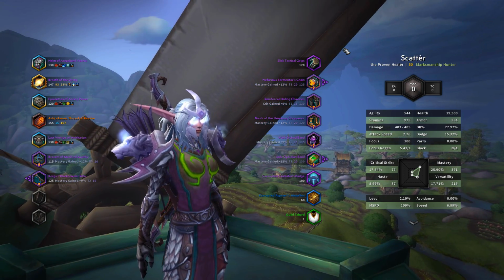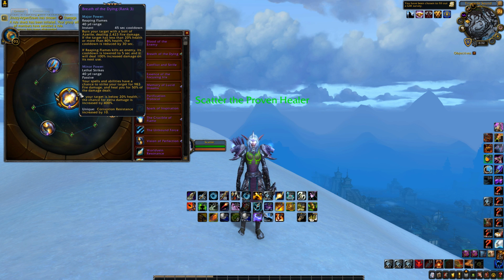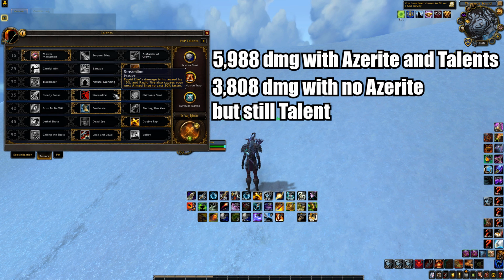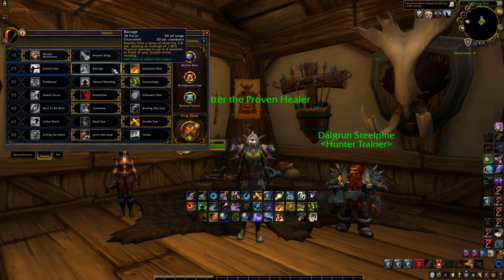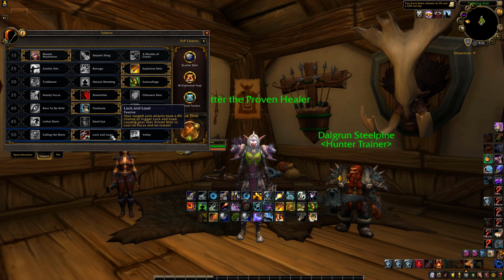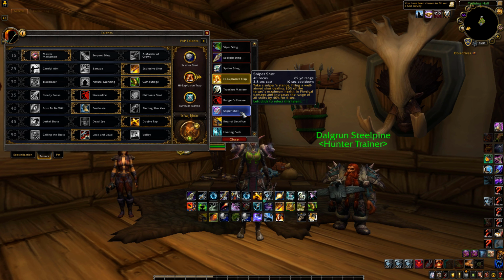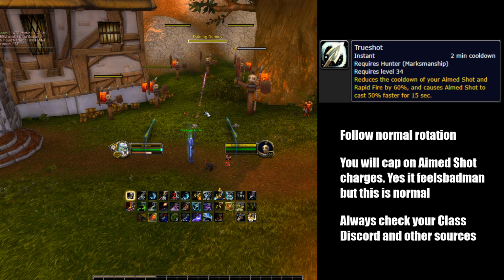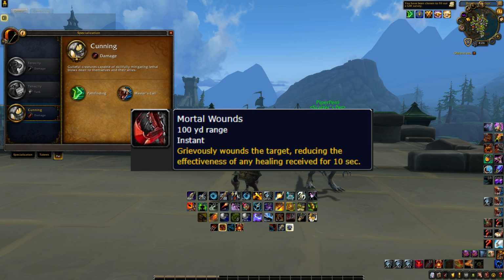Marksmanship Hunter Shadowlands Pre-Patch PVP Guide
In this Marksmanship Hunter PVP Guide for the Shadowlands Pre-Patch, we'll go over things such as: Rotation, Talents, Essences, Azerite Traits, and Combos!

0:23 - Stat Priority and Gearing
2:53 - Essences
4:29 - Azerite Traits
6:34 - Talents
11:53 - PVP Talents
14:36 - Rotation
16:54 - Combos
18:29 - Pets

or buying some Scatter merch below!

-Scatter